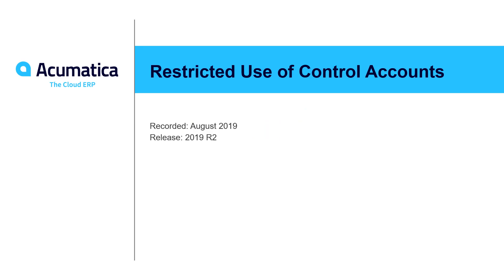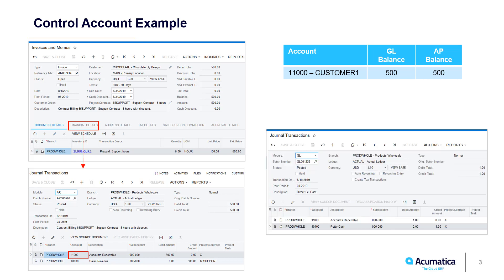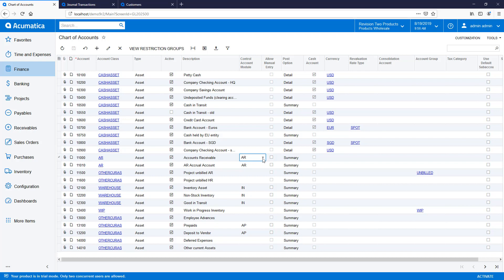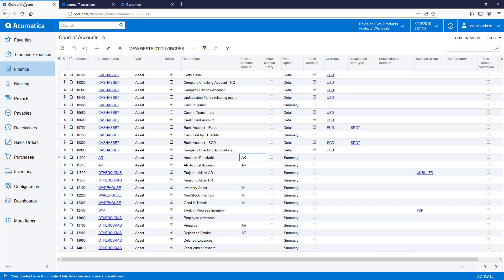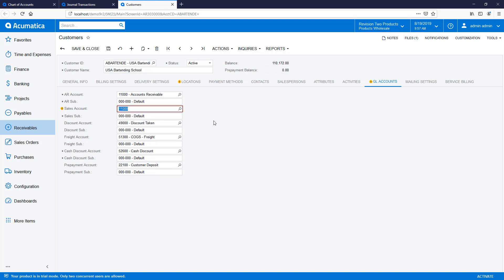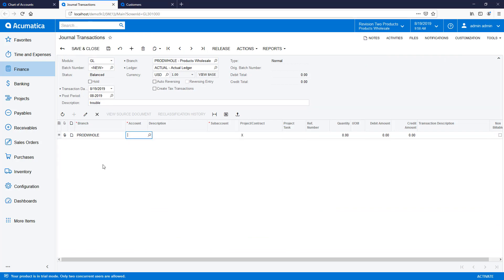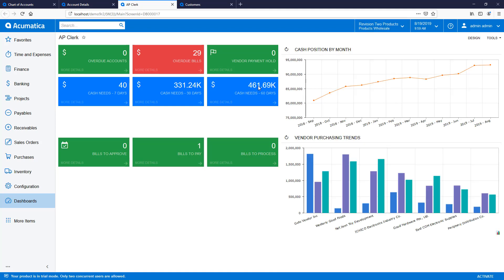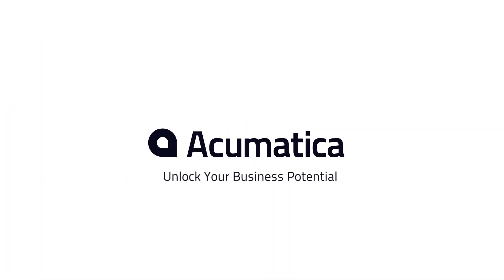Restricted Use of Control Accounts in Acumatica 2019 R2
Short demo of the control account feature in Acumatica 2019 R2. Discusses feature benefits, how to setup the feature, and shows examples of how the feature keeps accounts in balance.